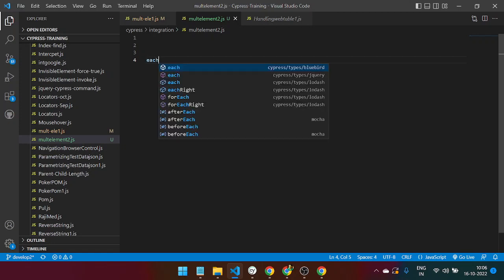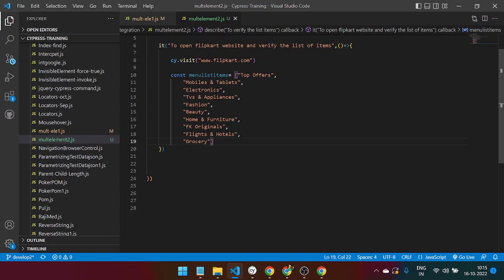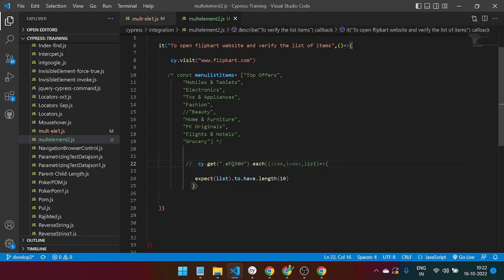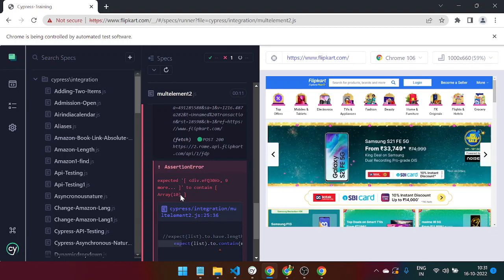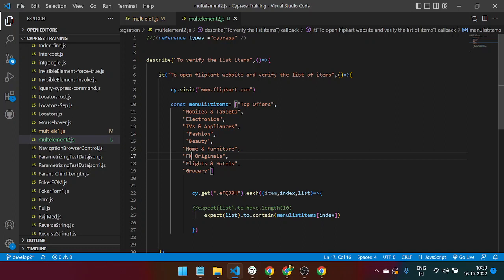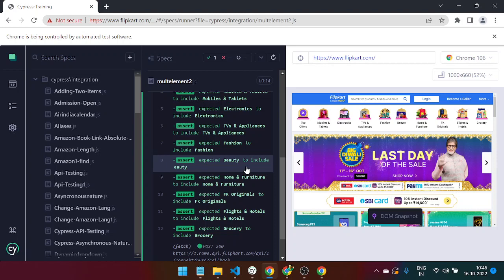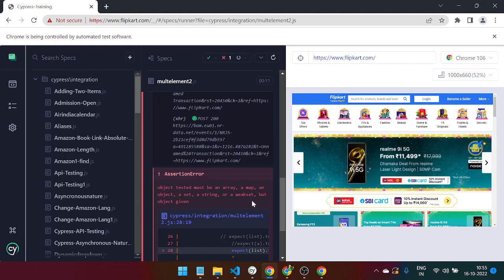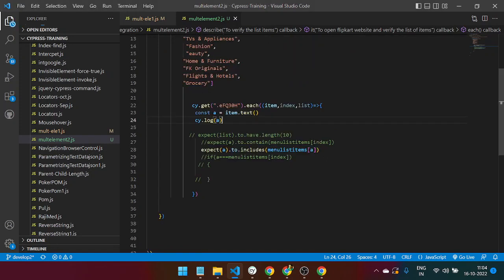2022 10 16 10 06 05 How use list and index in each iterator using cypress automation tool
In this video you will learn about the use of index and list using cypress automation tool